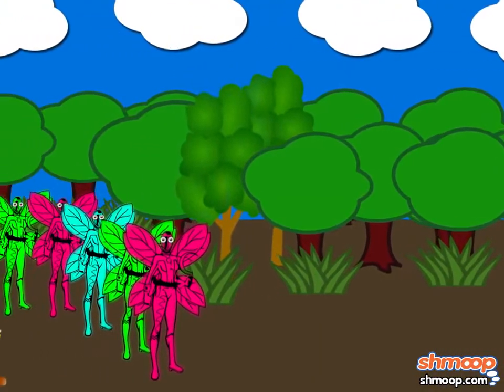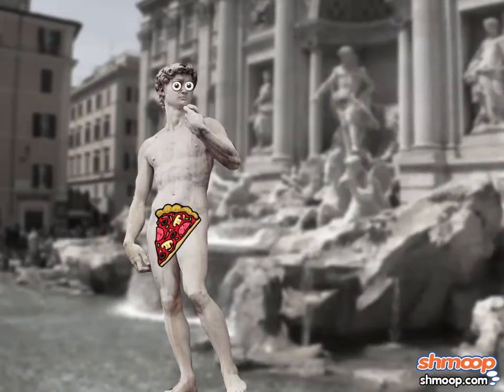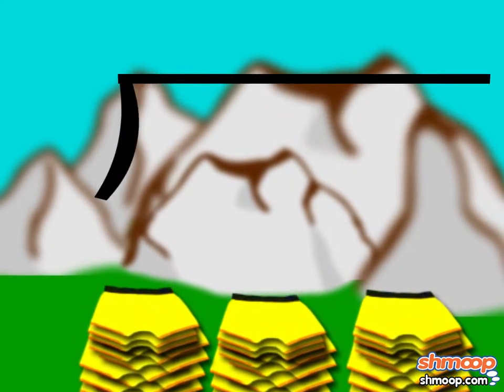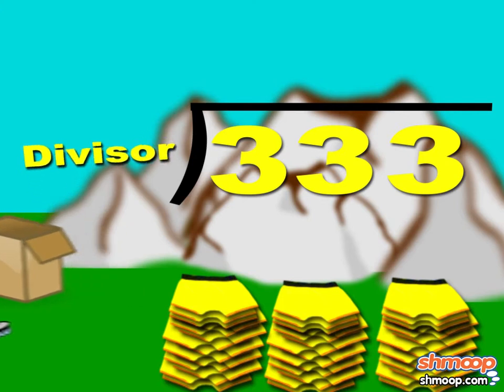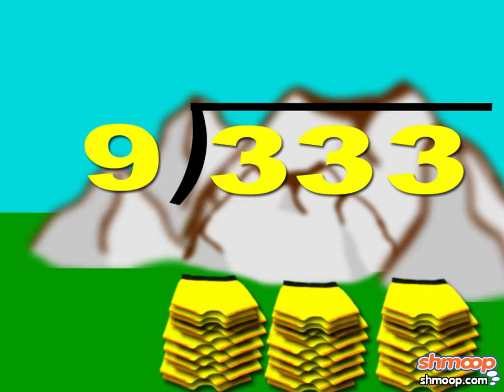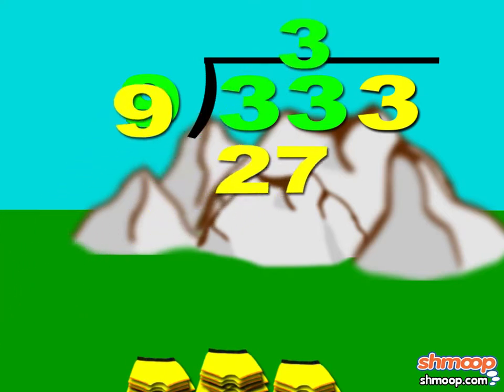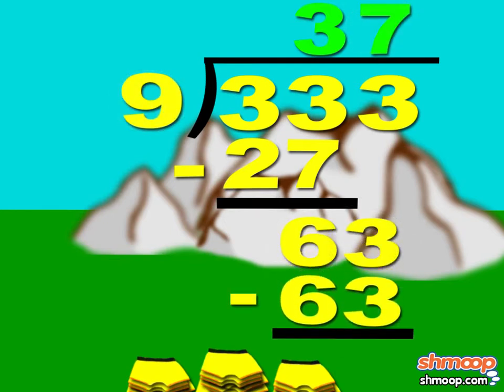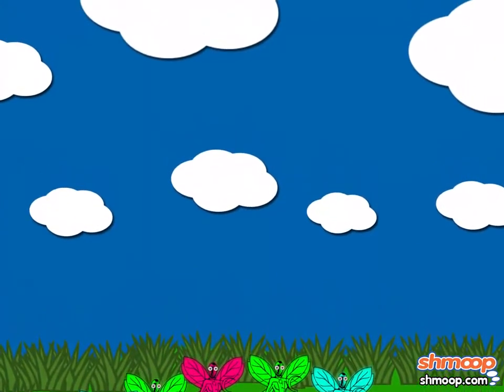Long Division by Shmoop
Have plenty of scratch paper on hand before starting one of these problems. We're not kidding when we say "long" division. In fact, you might want to block off the weekend. (All right, they're not that long.)